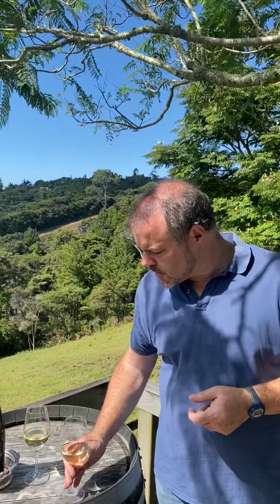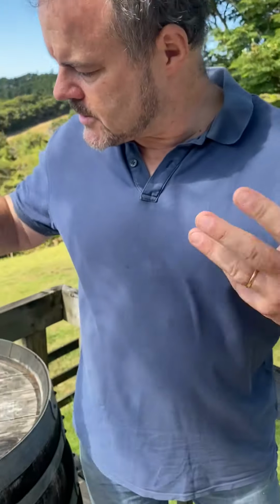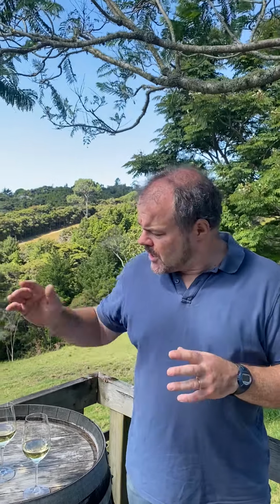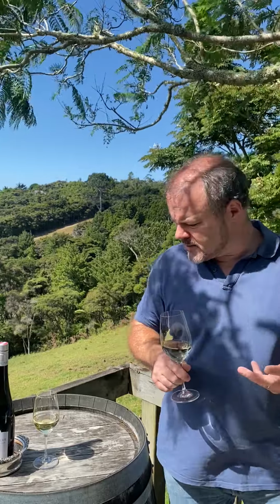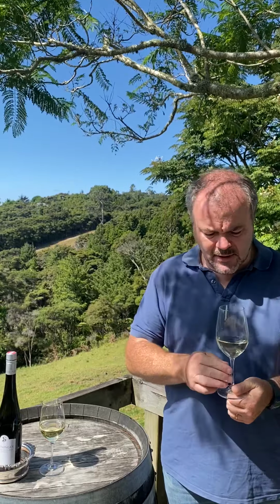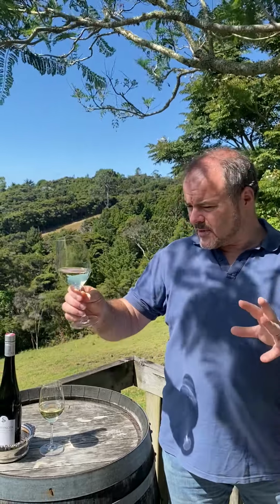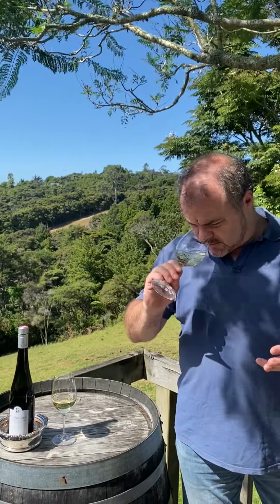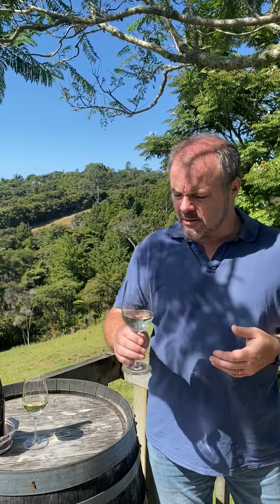Wine Review: Steininger Kamptal Gruner Veltliner 2017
Our Wine Director, David Allen MW, tastes a Gruner Veltliner from Weingut Steininger in the Kamptal region of Austria.

Kamptal is a small, increasingly prestigious wine district located 55 kilometers (35 miles) northwest of Vienna, in northern Austria. Steep, sun-baked, sparsely-soiled vineyard terraces overlook the river Kamp. They produce some of the world's finest white wines: rich, spicy Grüner Veltliner and flinty Riesling.

Karl and Brigitta Steininger took over a mixed farm with a few vineyards from Karl's parents in 1980.  Karl had attended viticulture school and Brigitta grew up in a winery in Zöbing so they decided to quit farming and focus on making quality wines. Today their three daughters are all involved in the winery.

Find out more about this wine on the Wine-Searcher